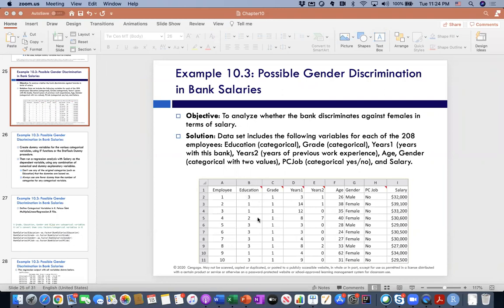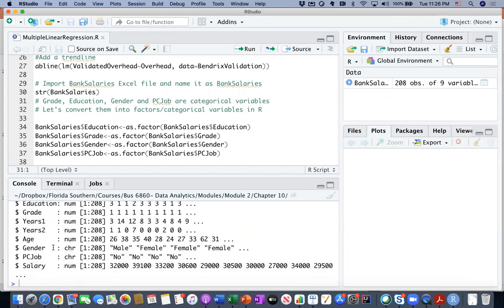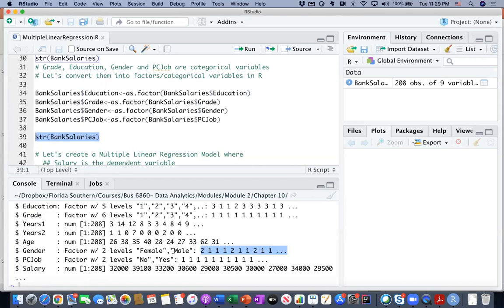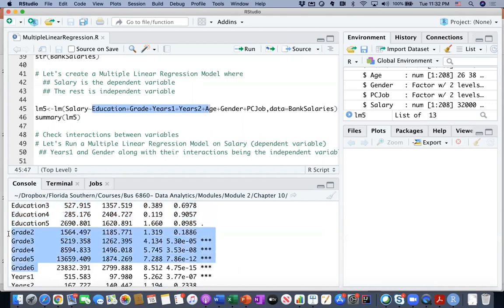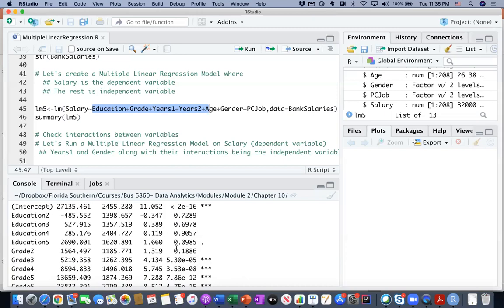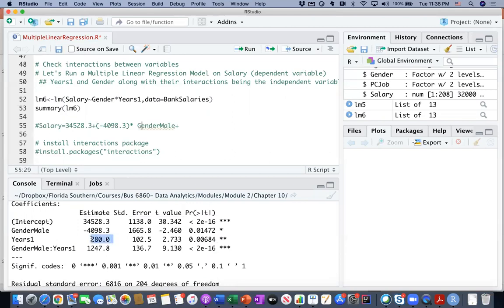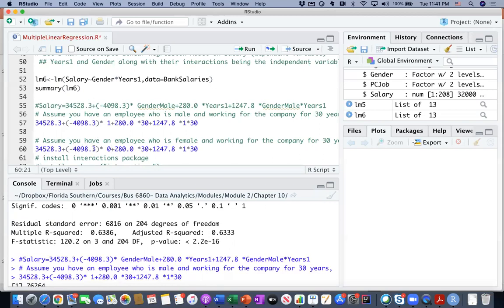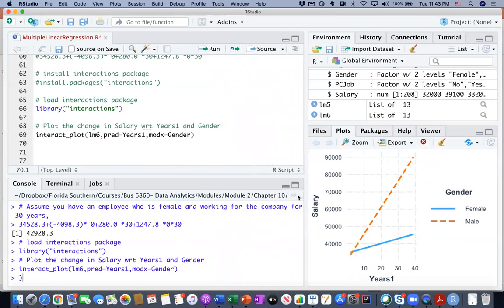Multiple Linear Regression in R Part 2